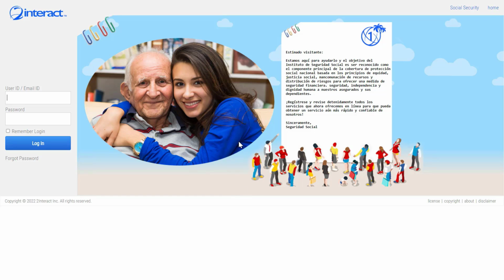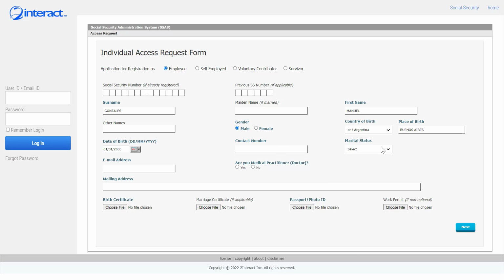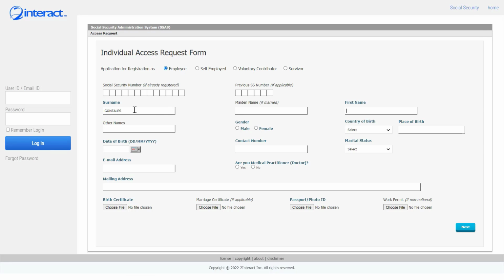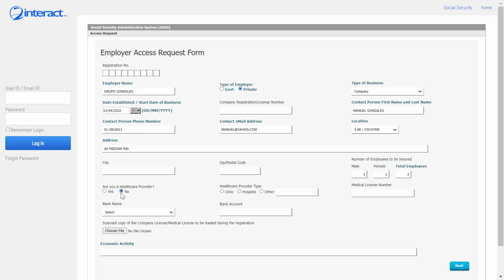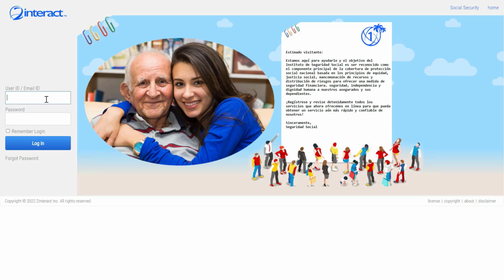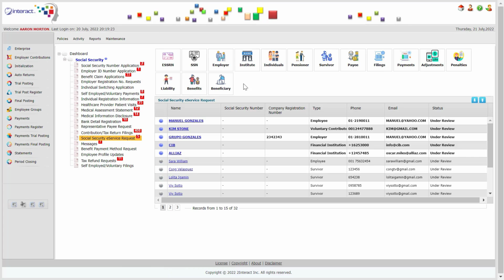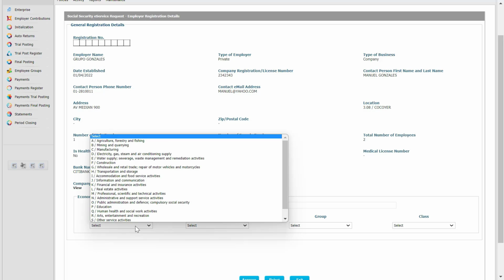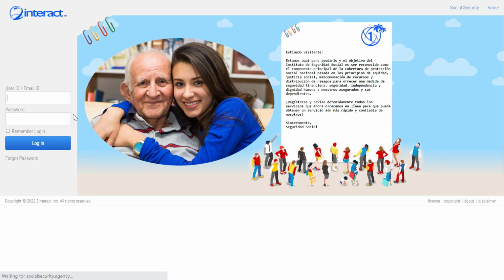Video 1 : Registering for e-Services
Demonstration of e-Services Access Requests.
– e-Services Access Requests for 2 Employees
– e-Services Access Request for 1 Employer
– Processing of 2 Employee Registrations
– Processing of 1 Employer Registration